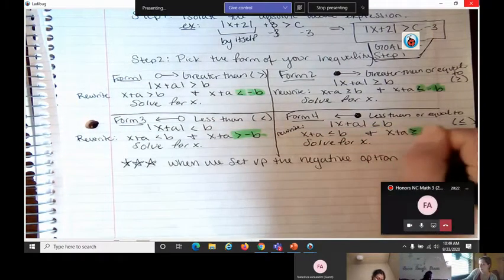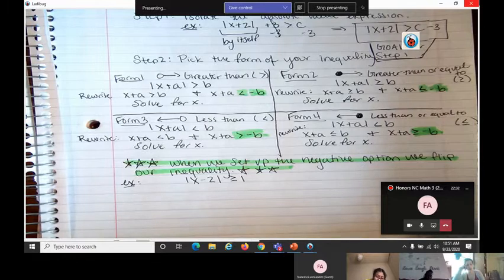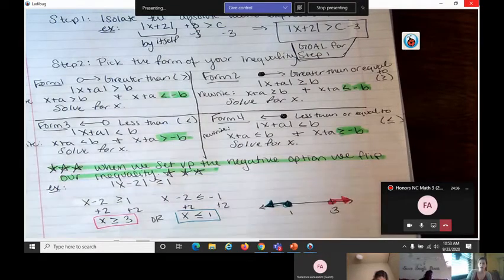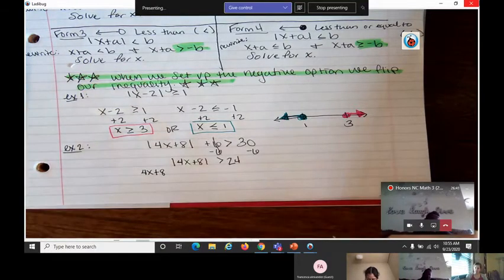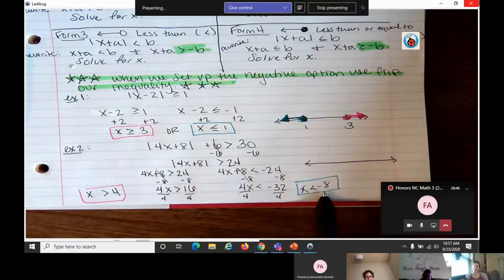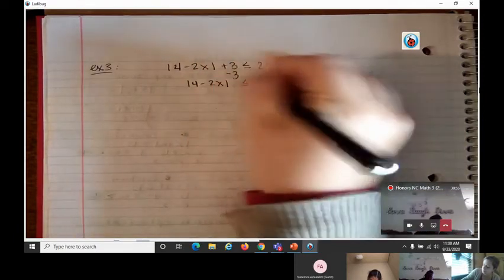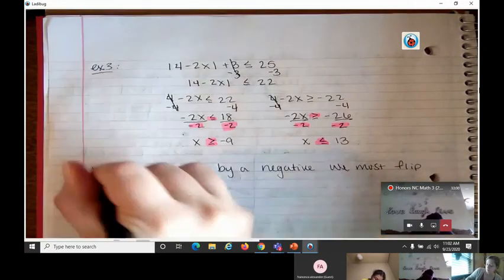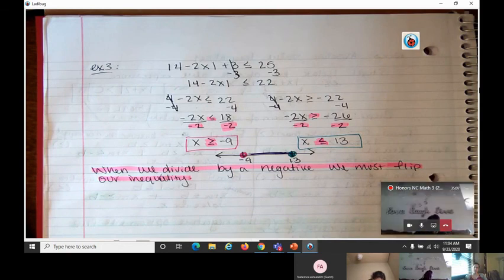Hon NC Math 3 (2A) 9.23.20 (Part 2)